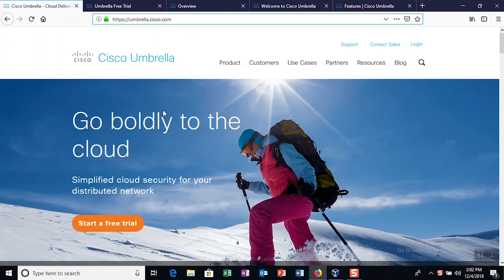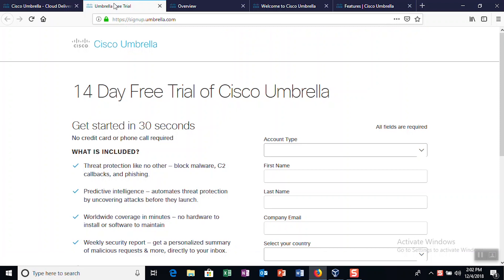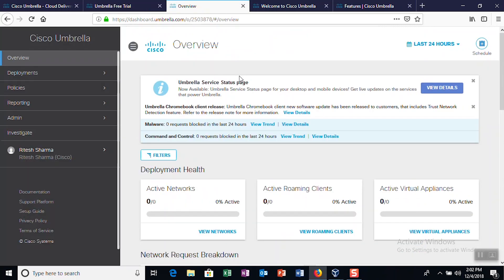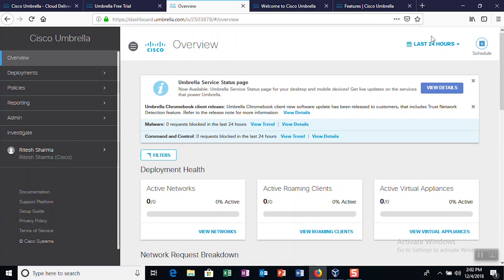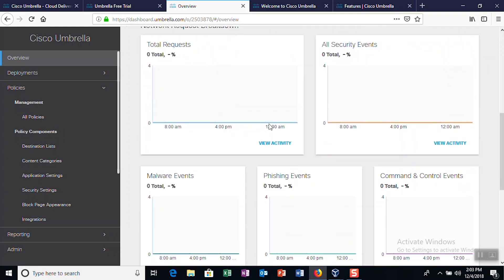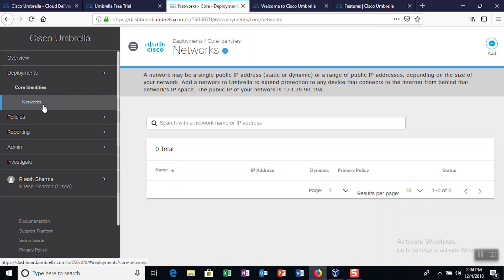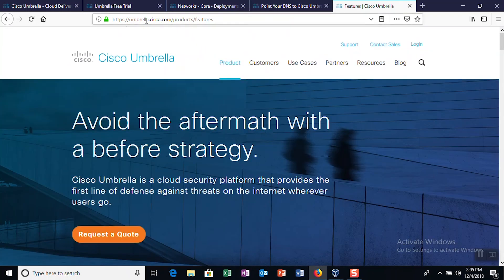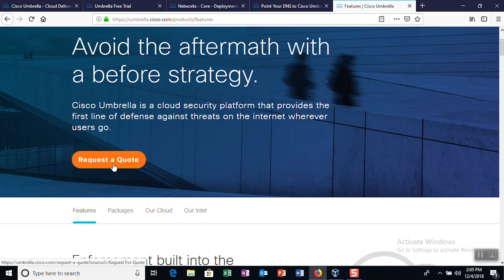Cisco Tech Talk: How to Get an Umbrella Account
Cisco Umbrella is a cloud security platform that provides you with a first line of defense against threats on the internet, wherever your users go. Learn how to get an Umbrella account here on Cisco Tech Talks.